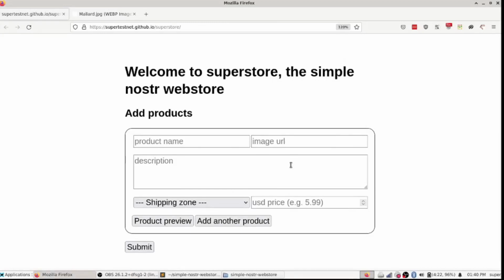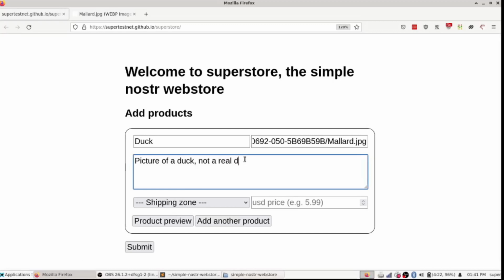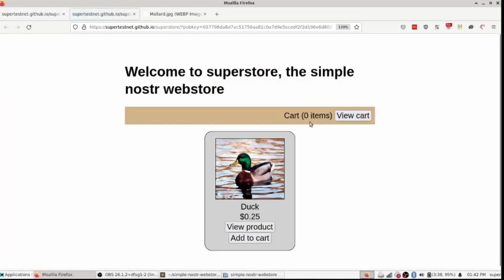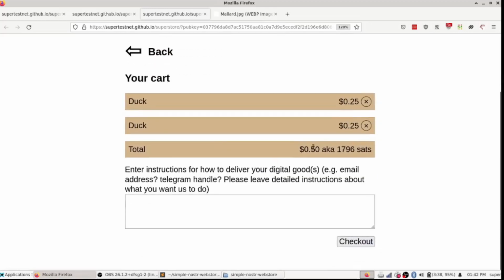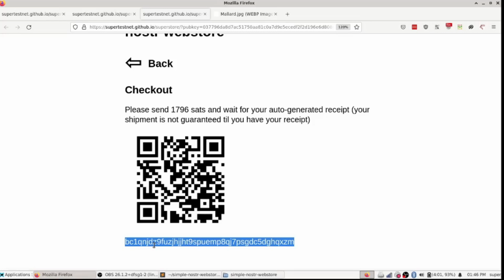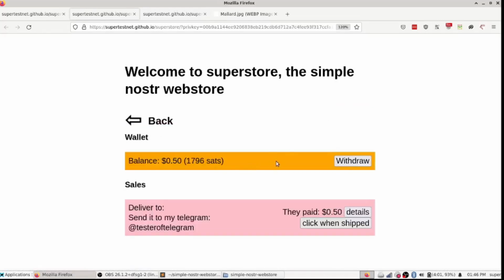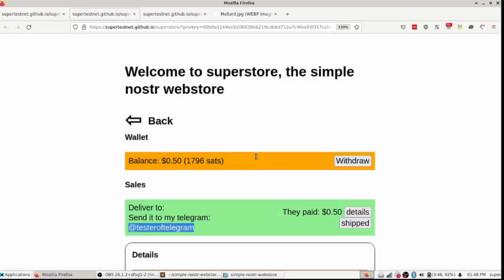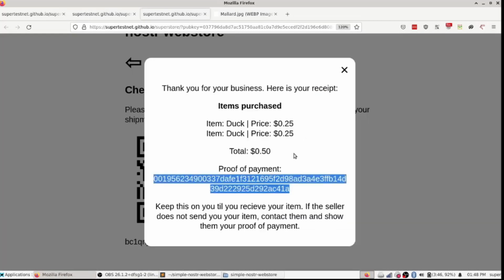Superstore: a simple bitcoin webstore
Superstore is a simple bitcoin webstore with whisper addresses for enhanced privacy

bc1qefhunyf8rsq77f38k07hn2e5njp0acxhlheksn